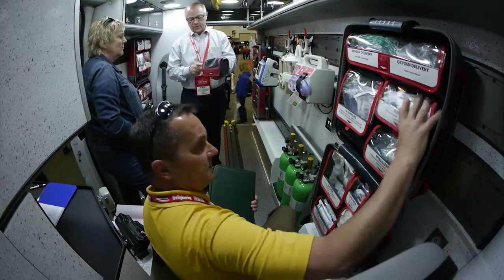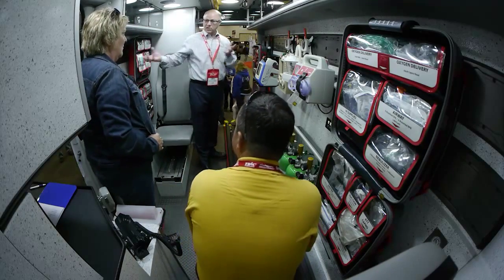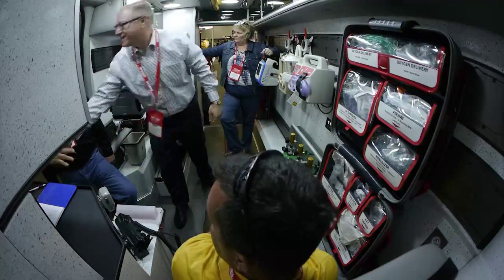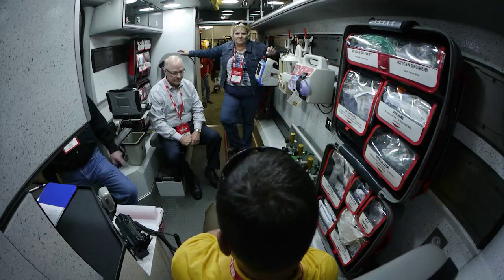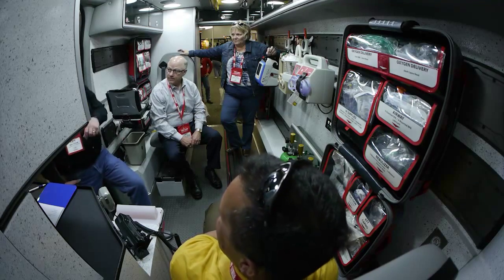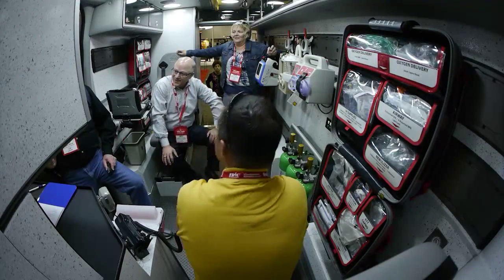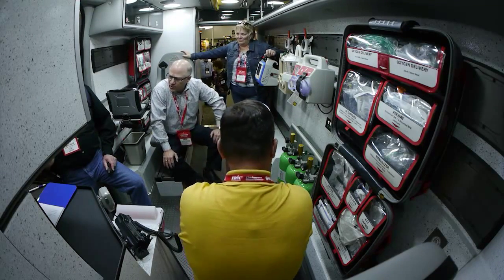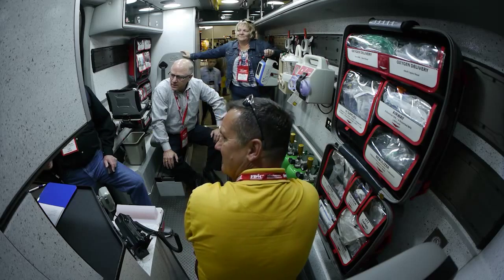EMS PERSPECTIVE with Justin Wand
Applying the FERNO 2020 Vision on a Global Scale